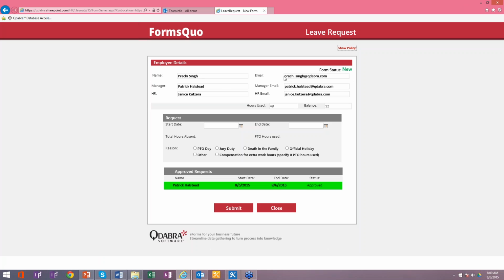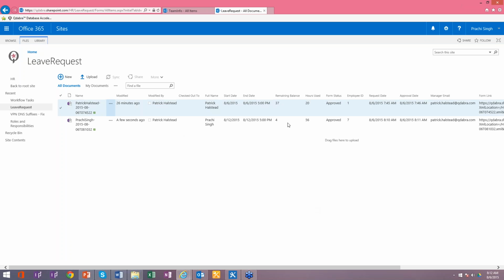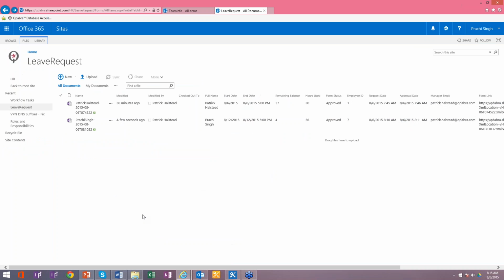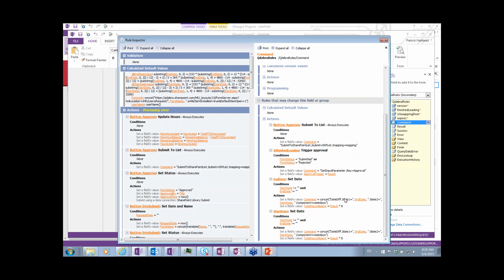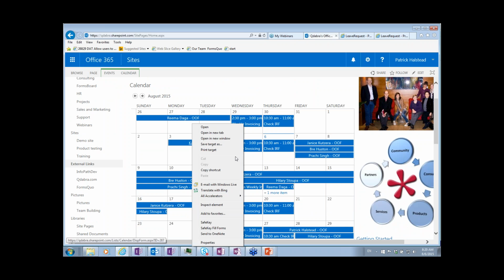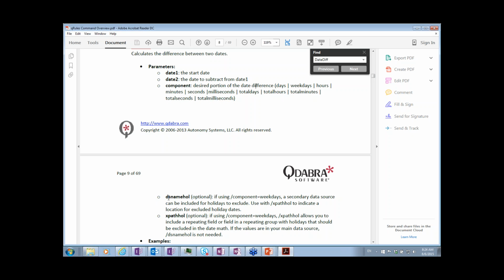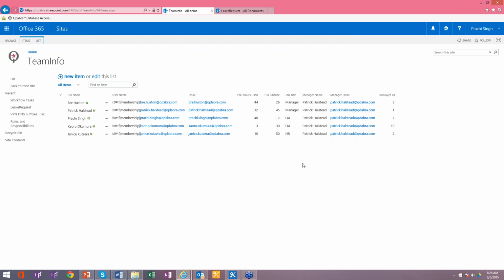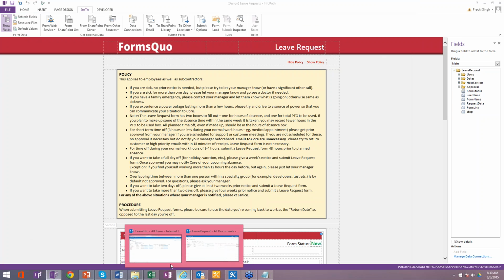Simple Solutions for your Site – Part 1: Leave Requests: Qdabra Weekly Webinar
* Create a list for employee data.
* Publish a form to request time off.
* Calculate time-off and deduct from balances.
* Setup a workflow to handle approvals and send emails.
* Managers can approve or reject from their smart phone.